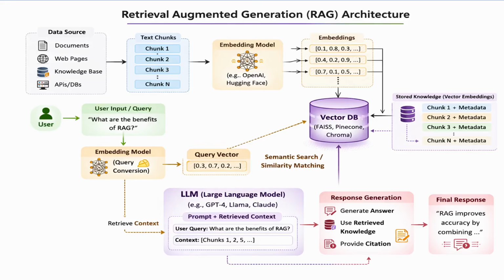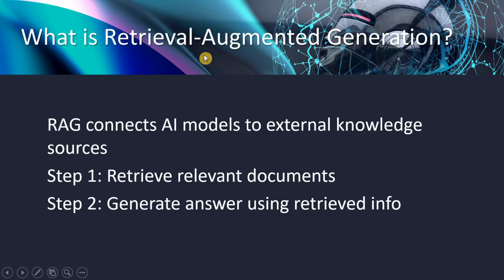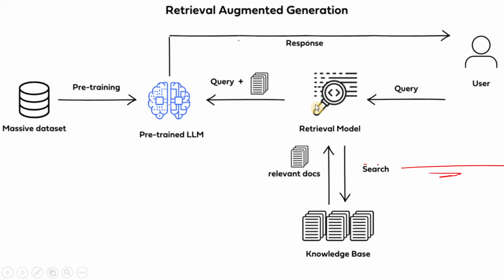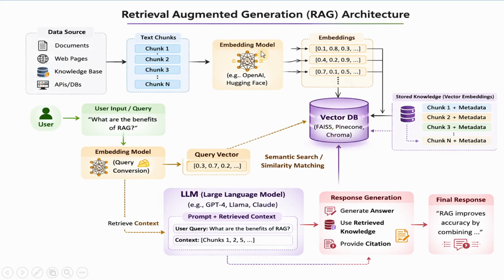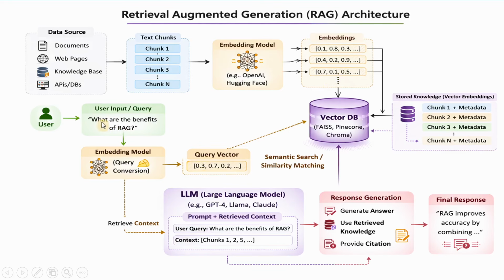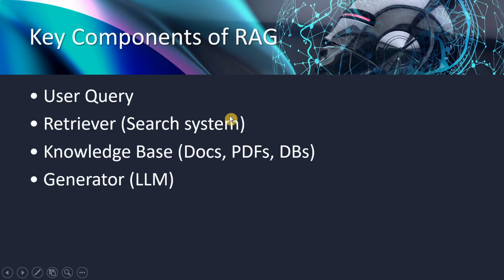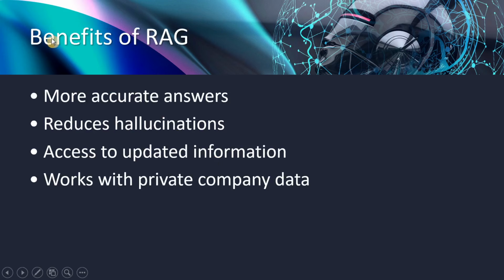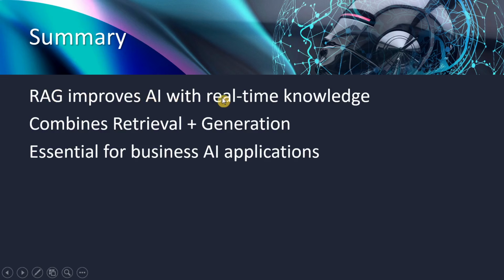RAG in LLM – Simply Explained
Retrieval-Augmented Generation (RAG) is a powerful technique that enhances Large Language Models (LLMs) by allowing them to access external knowledge sources before generating responses. Instead of relying only on pre-trained data, RAG retrieves relevant information from documents, databases, or knowledge bases in real time—making answers more accurate, up-to-date, and context-aware. This guide explains RAG in simple terms, how it works, and why it matters.

RAG approach is widely used in:
Enterprise chatbots
Customer support AI
Knowledge assistants
Document-based Q&A systems
Internal company AI tools